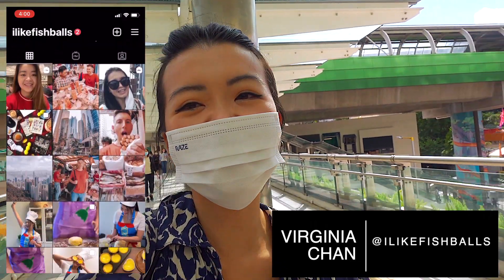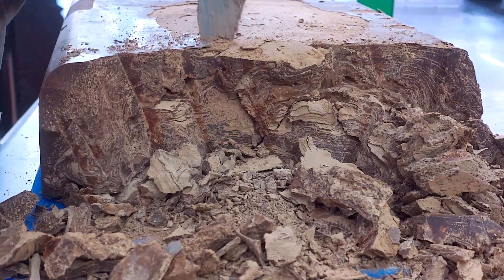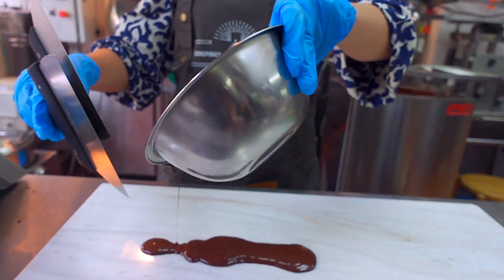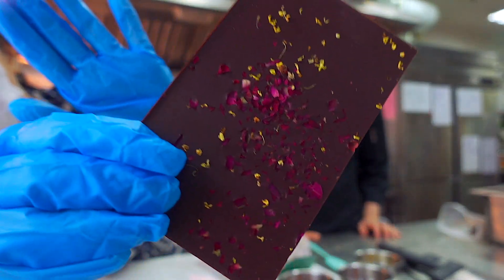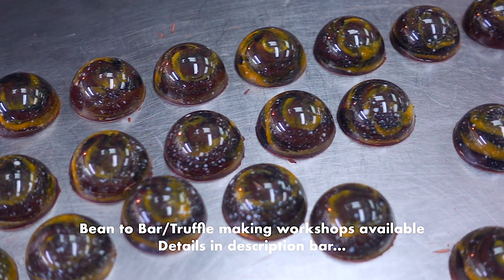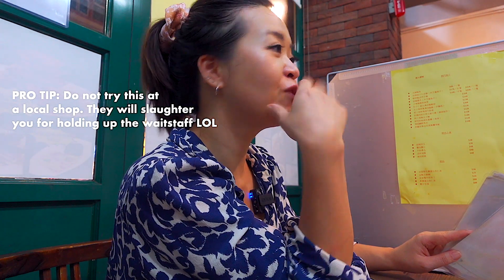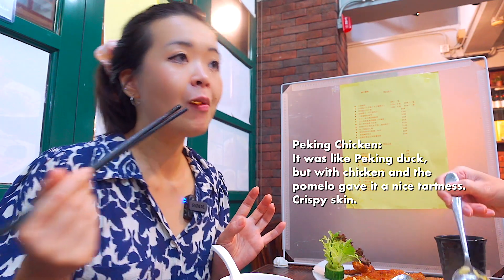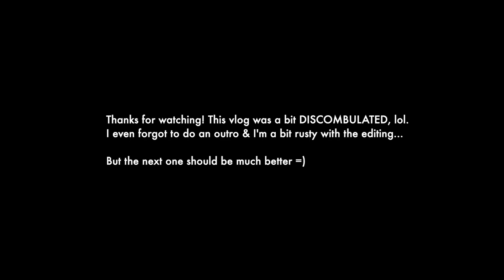Hong Kong vlog | I snuck into a chocolate factory, West Kowloon food tour & Michelin dinner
A bit discombobulated, and rusty at vlogging - I even forgot the end screen 🤣 we’re back to normal weekly postings!

In this vlog, I visited Conspiracy Chocolate’s Factory to try my hand at making chocolate.

We started a new West Kowloon Food Tour on the MUST EATs of Hong Kong. Basicallf our Sham Shui Po tour got moved to West Kowloong (think temple street area).

want more Hong Kong content? We are making a reel a day over on IG

About HUMID WITH A CHANCE OF FISHBALLS TOURS:

“If you like our name, you’ll like our tours” is their motto.
Founded in late 2016, Humid with a Chance of Fishballs Tours is a small grassroots independent company that strives to offer authentic and off-the-beaten path tours so tourists and expats alike can get a taste and glimpse of true local life in Hong Kong.

We run tours in Hong Kong for people that truly want to see the real, true, local and authentic sides of Hong Kong. The stories and information we want to share is about the hole-in-the-wall owners, and about the local foods that have so much history and importance to Hong Kong. We go into shops that don't speak a lick of English, because we bridge the gap between the West and the East. Eat through Hong Kong's heritage, culture and tradition with us!

More detailed information on tours and booking |